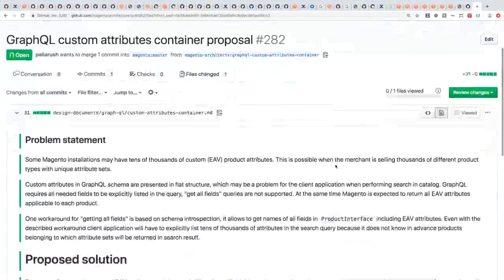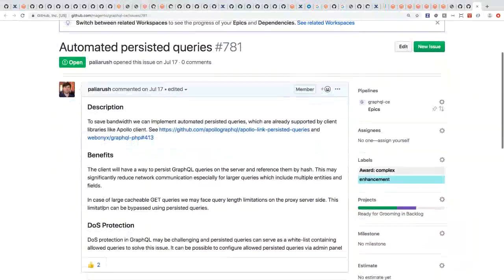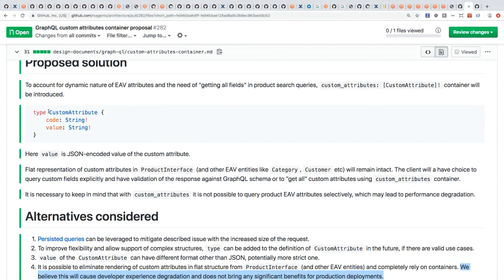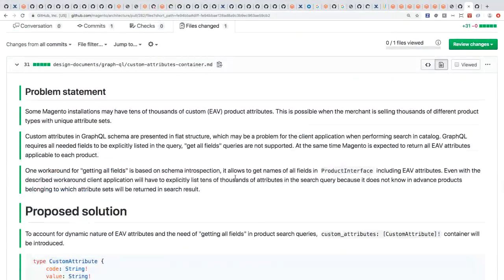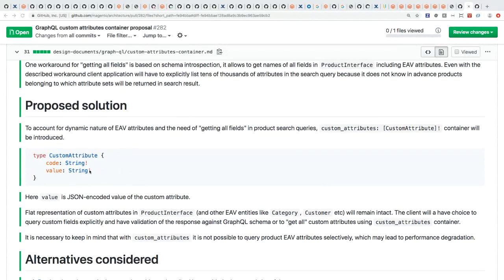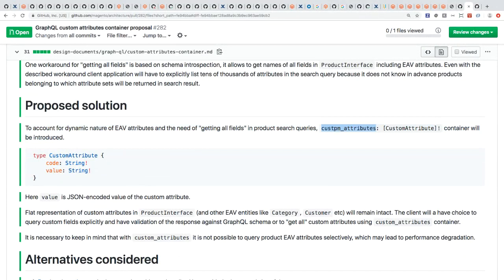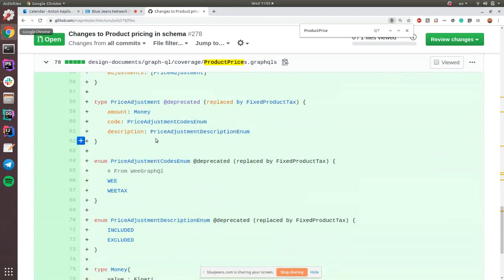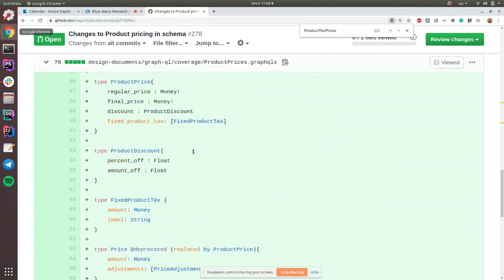Magento Architectural Discussion -- September, 18, 2019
- GraphQL custom attributes container
- Changes in product pricing GraphQL schema